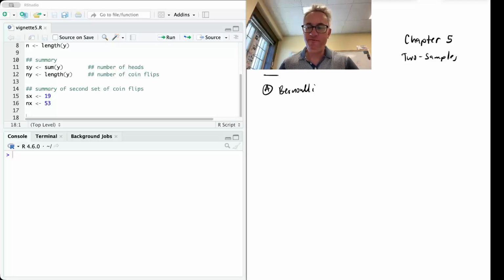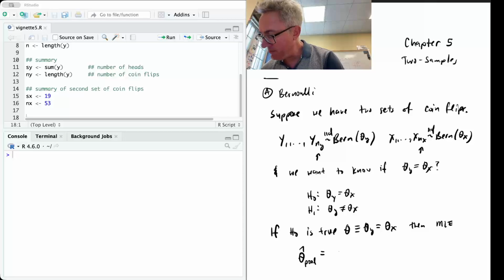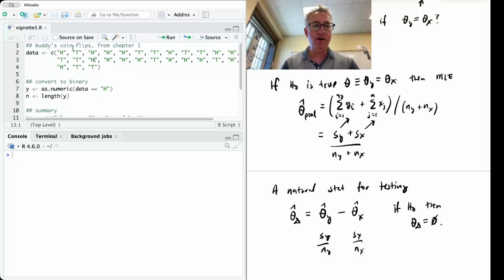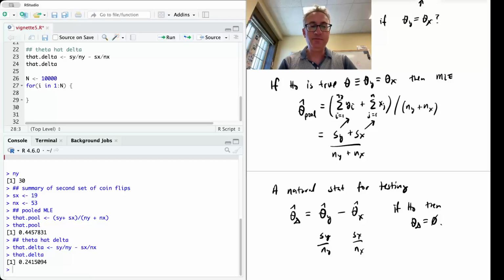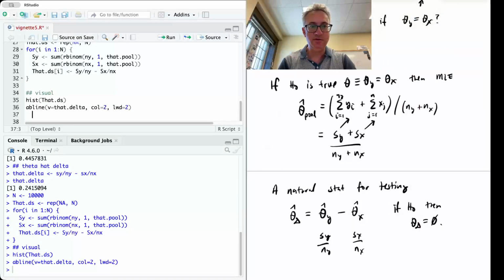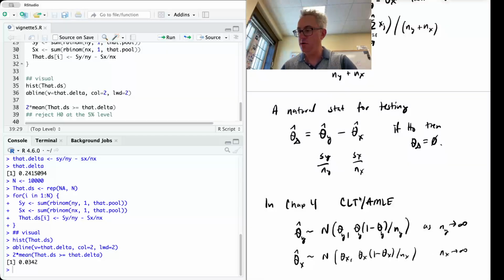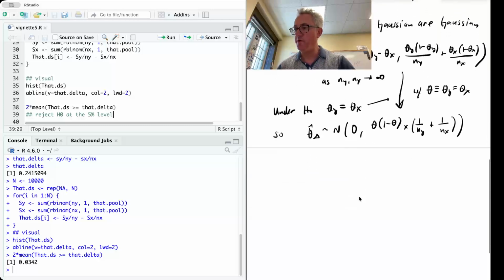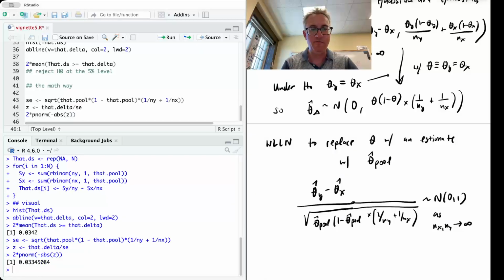Monty the Hipp0 : Chapter 5 Vignette, part A: Two-Sample Bernoulli (proportion) Tests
Two-sample Bernoulli tests (aka proportion tests), with a coin flipping example